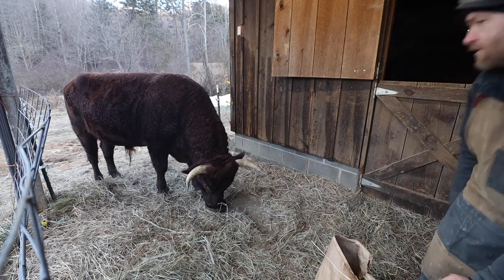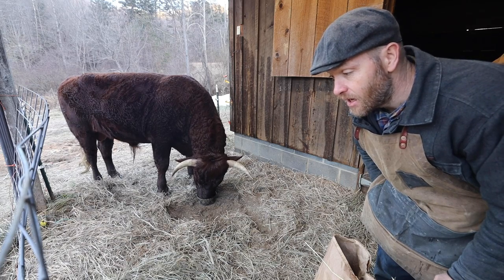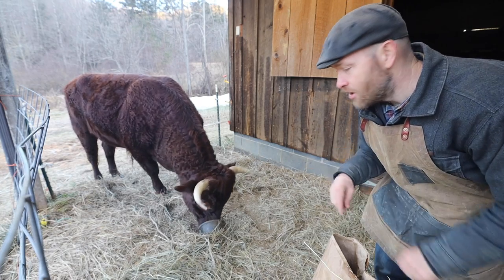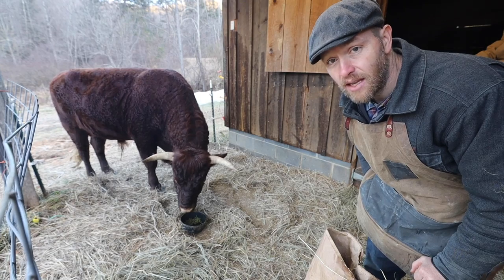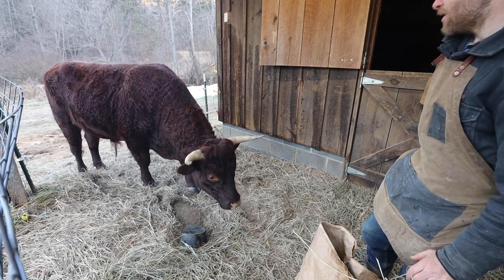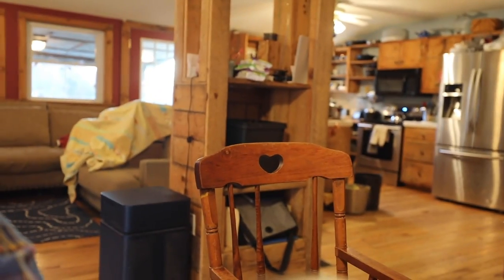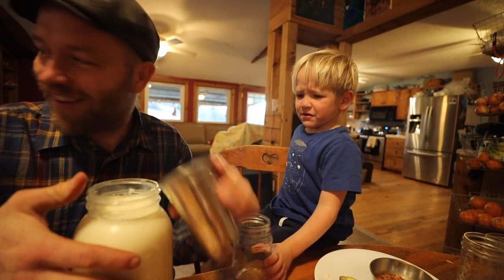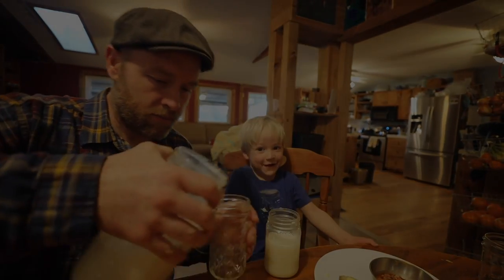How I pulled Tail Hairs off a 1,200 LBS (Kicking) Bull + WHY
Unfortunately this is the ONLY way we can find out if my (un handled) BULL has this a2/a2 genetic that makes milk (of his offspring) more digestible. This wasn’t the plan, BUT it worked out perfectly. Although, I still got kicked.